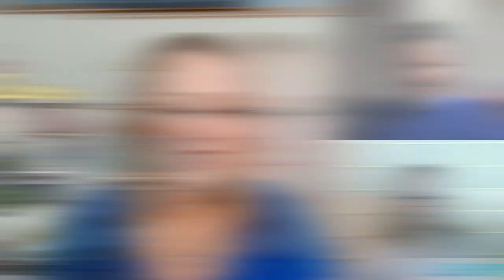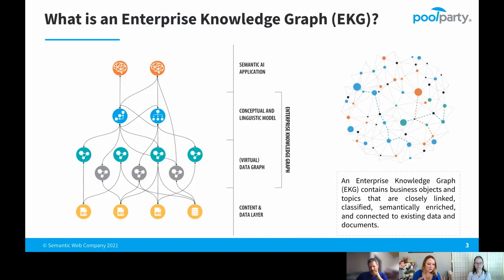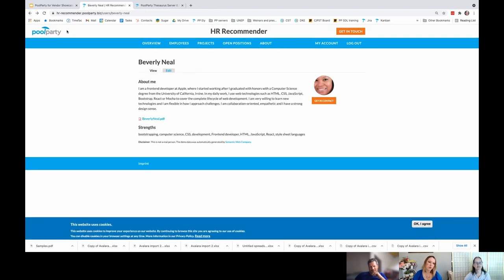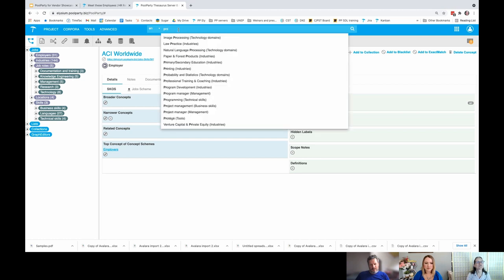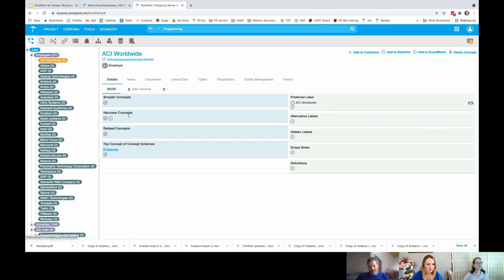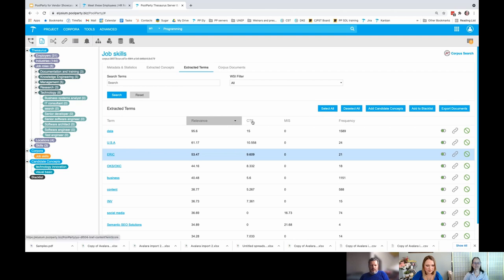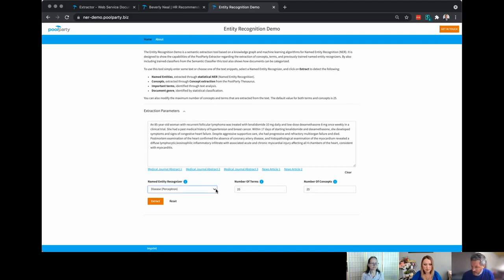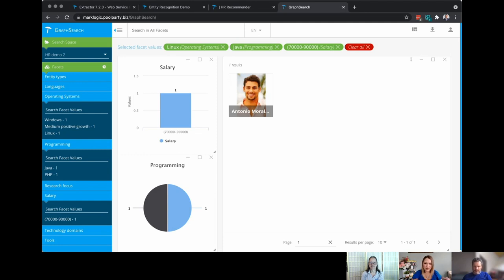Knowledge Graph Technology Showcase (Summer) E8: PoolParty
*Not Sponsored* Looking for a friendly tool for taxonomy, ontology work? How about one that has low-code text extraction and human in the loop indexing capabilities? Check out my honest review of Semantic Web's PoolParty, a tool that seems like a jack of all semantic trades.

Resources:
The books: